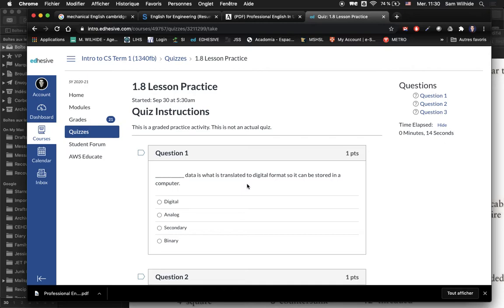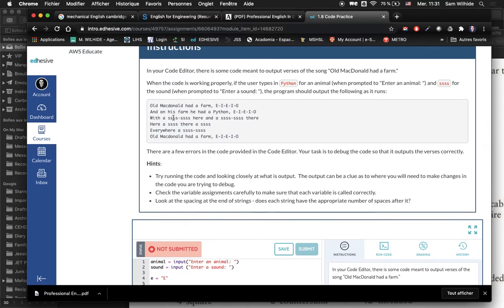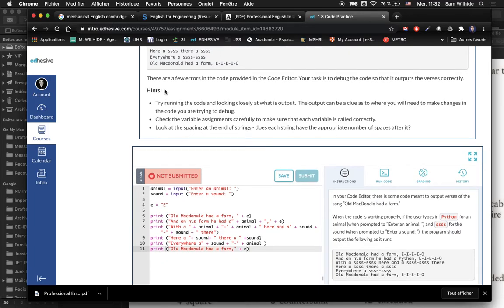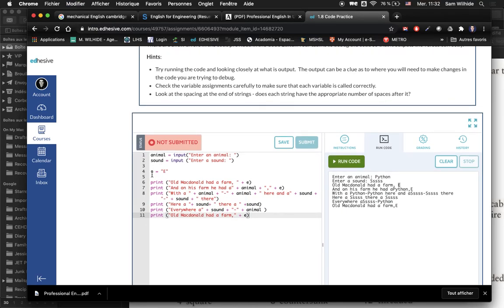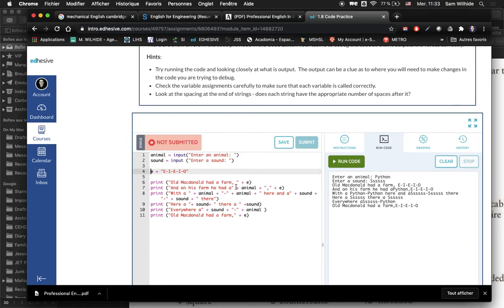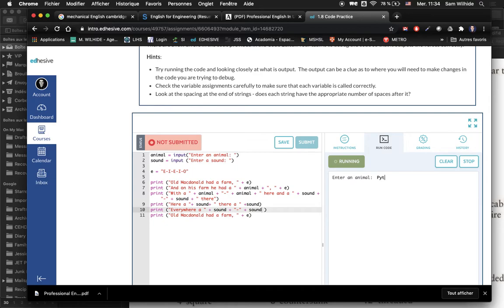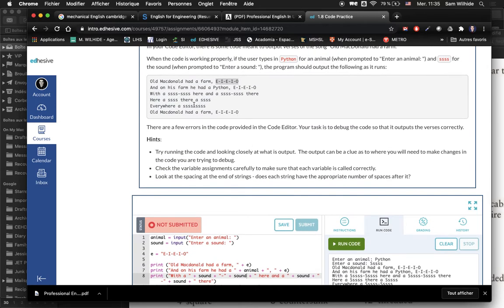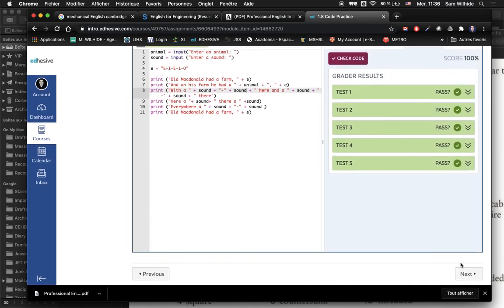CS Python Fundamentals 1.8